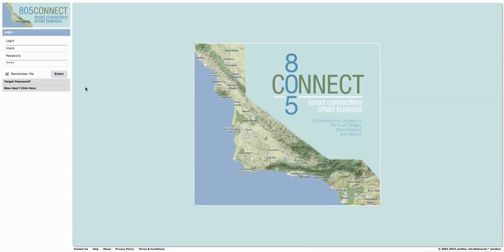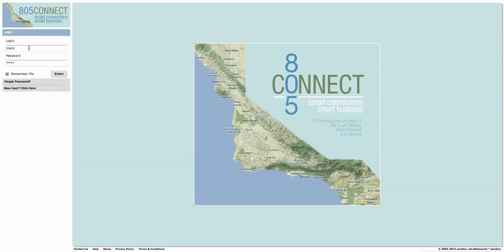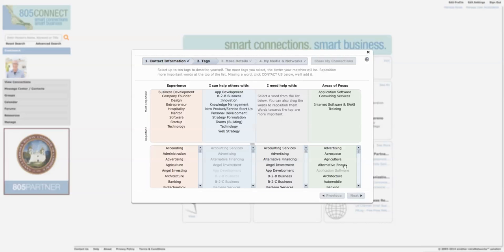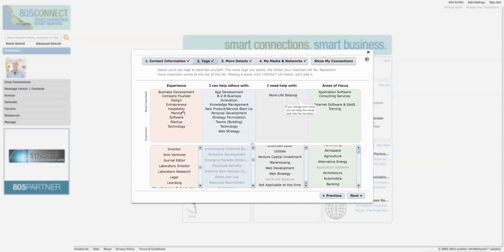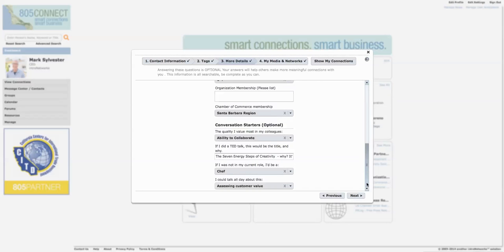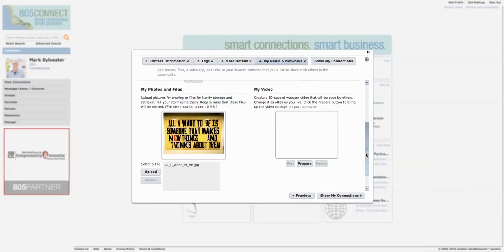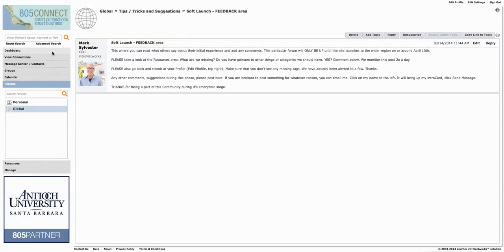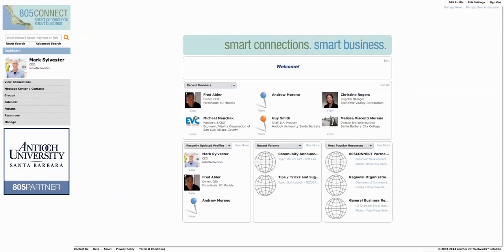805CONNECT - Getting Started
This is a new network designed to connect businesses in the 805 Area Code and provide a single place for them to connect in a private community. This is a Getting Started video to show how to build a Profile and get going - this is 1st in a series.